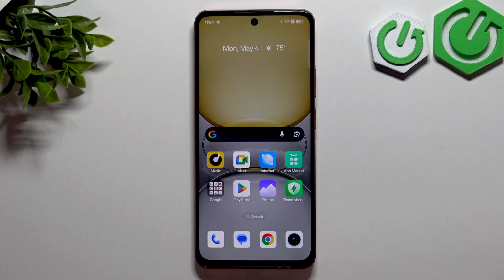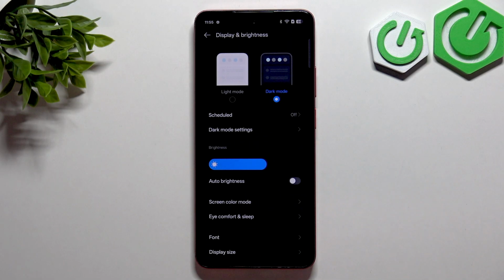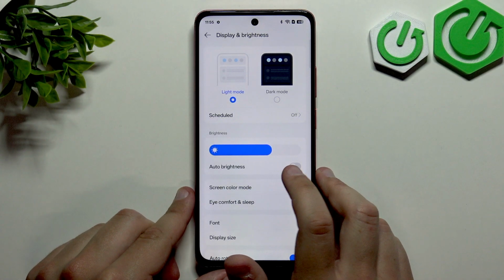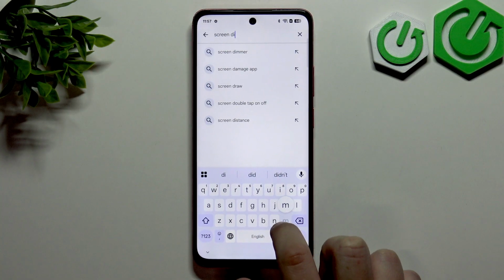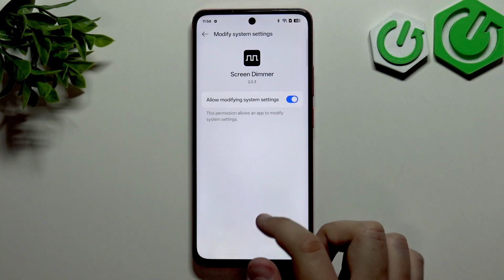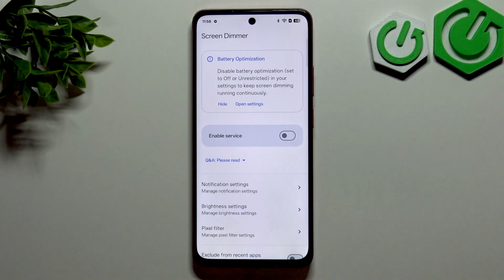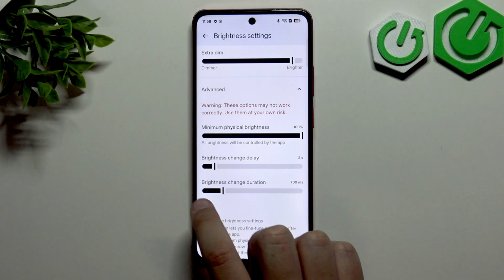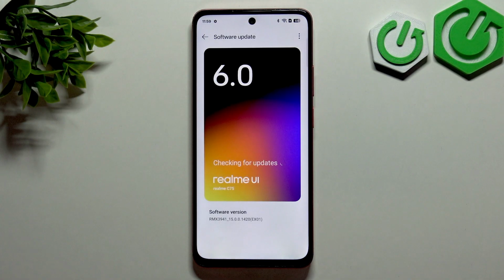REALME C75 – How to Fix Screen Flickering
In this video I show simple, practical steps to fix screen flickering on your REALME C75. You'll learn how to disable auto brightness, set a stable manual brightness level, install a lightweight Screen Dimmer (OLED Saver) app from Google Play, grant the necessary permissions, adjust dimmer settings, and check for software updates. These methods remove most flicker caused by automatic brightness changes or low-level dimming and can quickly stabilize your display without a factory reset.

How to fix screen flickering on REALME C75?
How to use the Screen Dimmer (OLED Saver) app on REALME C75?
How to update software on REALME C75 to fix screen flicker?

0:00 Intro
0:09 Open Settings → Display & Brightness
0:33 Disable Auto Brightness and set manual brightness
0:59 Download Screen Dimmer / OLED Saver from Google Play
1:32 Grant permissions: modify system settings and display over apps
2:17 Use the notification brightness bar and adjust advanced dimmer settings
2:46 Check Settings → System → Software Update as a last resort
3:12 Outro and final tips